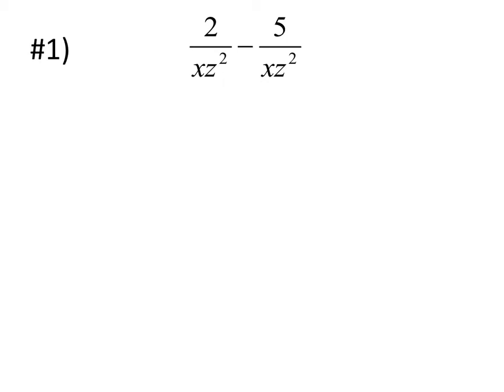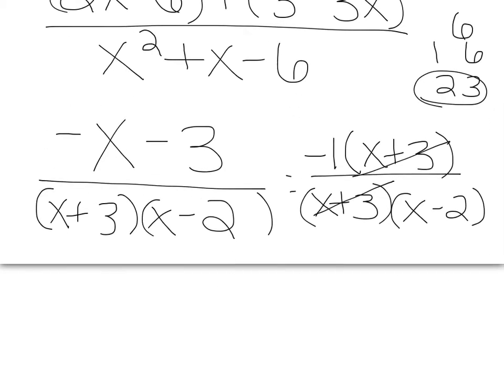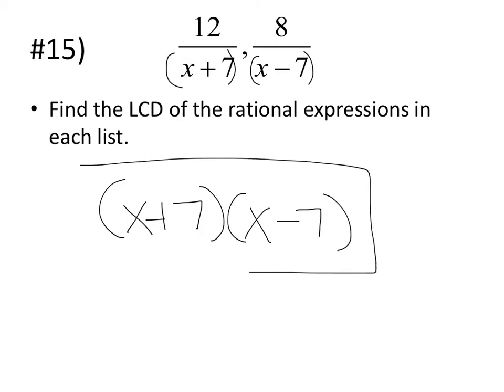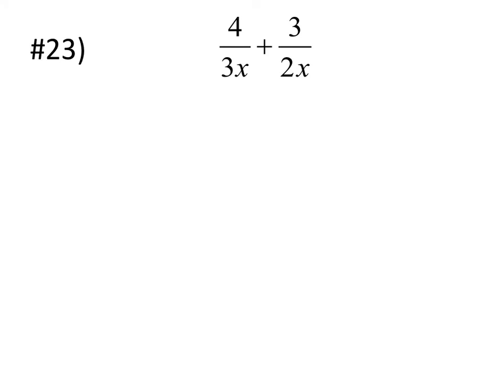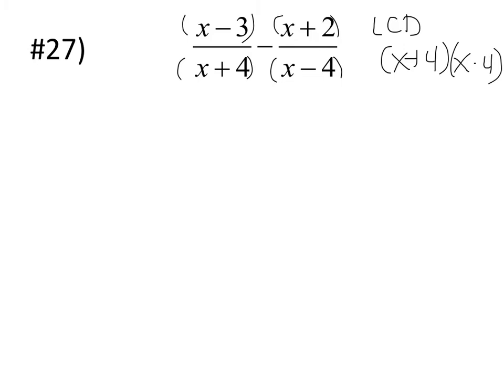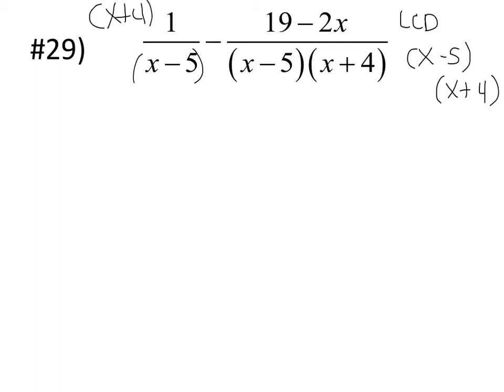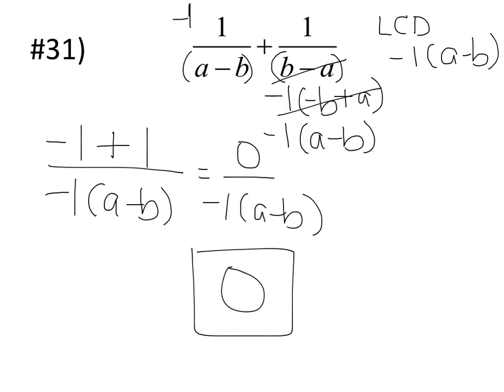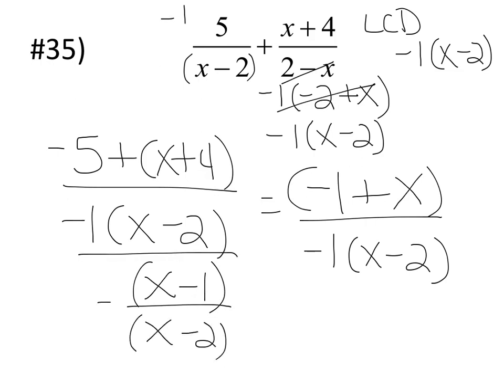6.2 Part 1